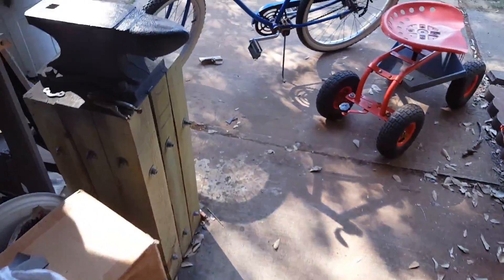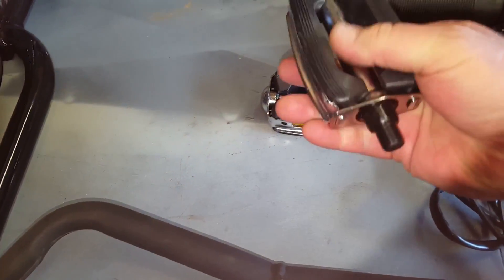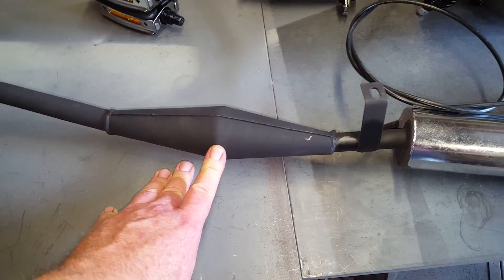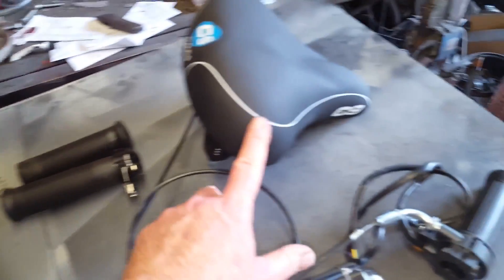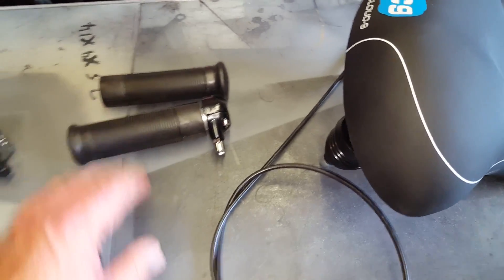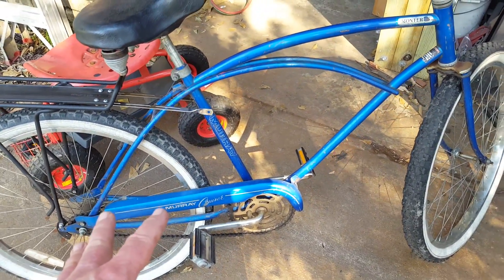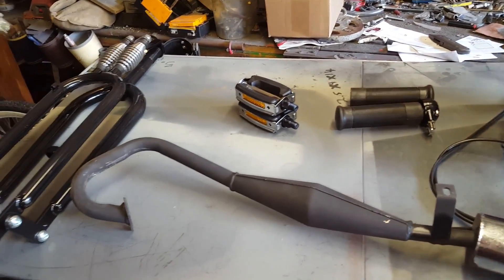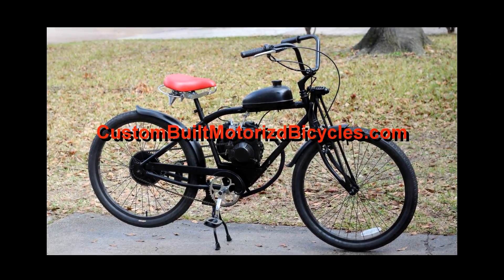How To Build a Better 2 Stroke Motorized Bicycle Video Series Part 2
How To Build 2 Stroke Motorized Bicycle Video Series Part 2
Tools & Equipment I Use in Fabricating Motorized Toys: